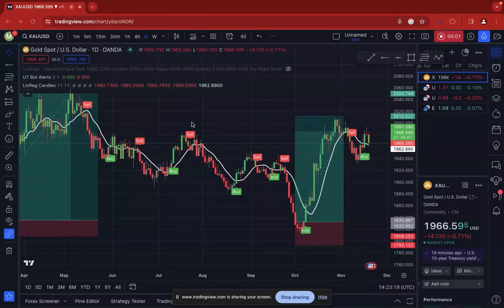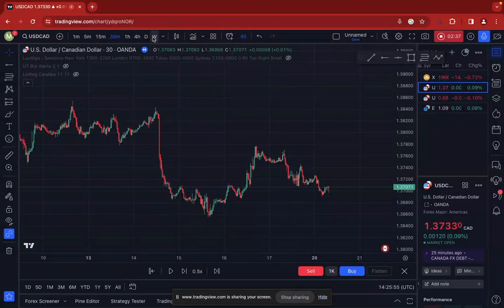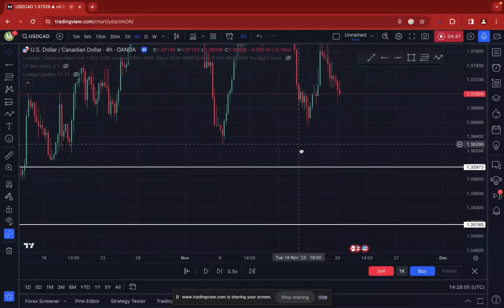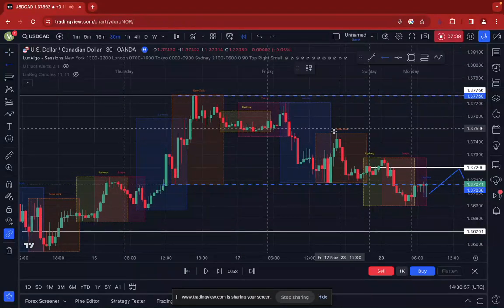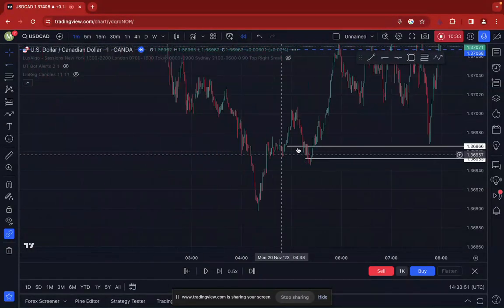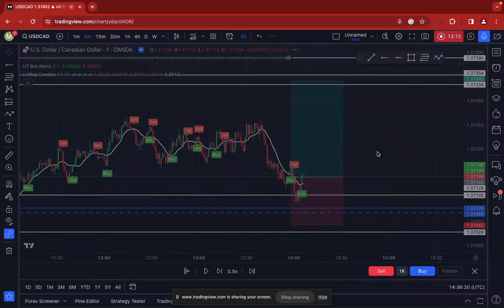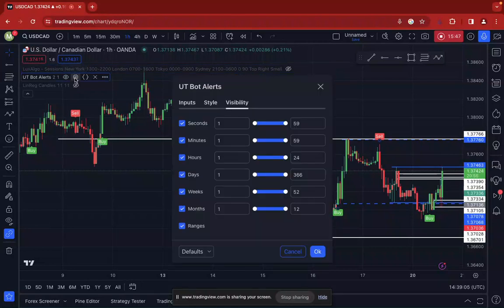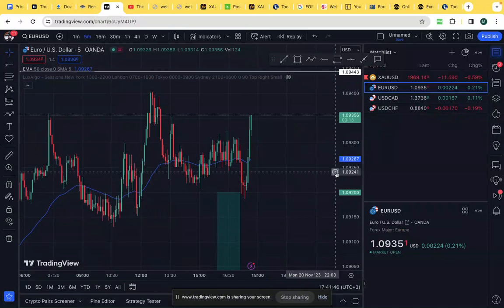How to Trade Forex as a Beginner Using This FREE Buy/Sell Indicator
In this comprehensive tutorial, we cover:
📚 Understanding the Basics: Learn the fundamental principles of forex trading, including currency pairs, market operations, and chart analysis.
📊 Indicator Mastery: Explore the features and benefits of our FREE Buy/Sell Indicator, designed to streamline your trading decisions and provide clarity in the midst of market noise.
📈 Sniper Entries: Discover how to use the indicator to pinpoint entry points with accuracy, giving you a strategic advantage in the volatile forex market.
💡 Trading Strategy: Develop a solid trading plan incorporating the indicator, including risk management, exit strategies, and position sizing.
🔄 Real-Time Practice: See the indicator in action through practical examples, and understand how it can be seamlessly integrated into your trading routine.

Whether you're a newbie seeking a reliable starting point or an experienced trader looking to enhance your strategy, this video has something for everyone. Elevate your trading game with the insights shared here and gain the confidence to navigate the forex market successfully.